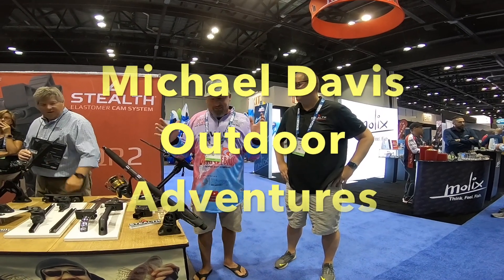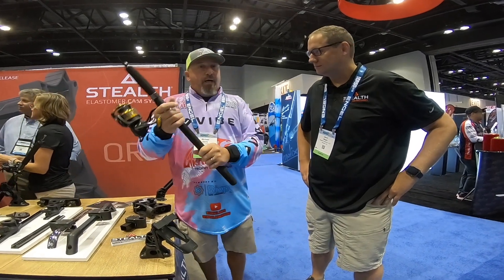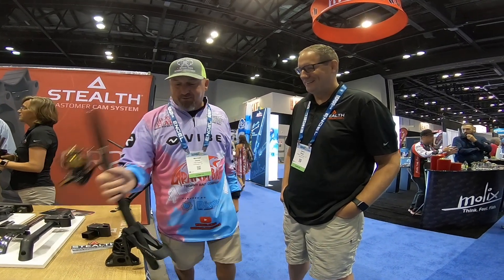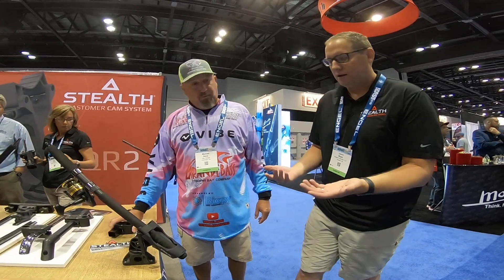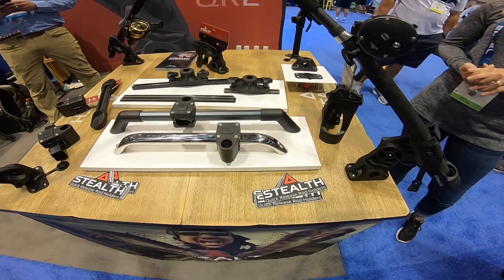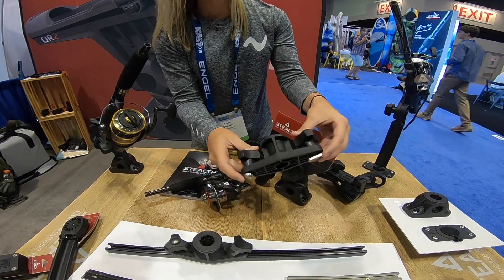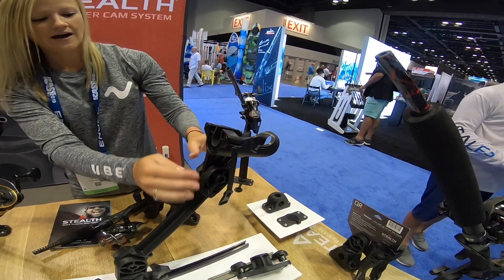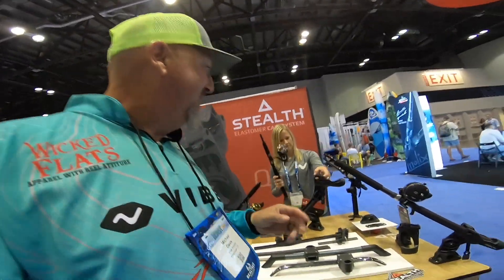Stealth Rod Holder, Take Two!!!!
Found the Stealth Rod Holder at Icast 2019.  Absolute awesome rod holder.